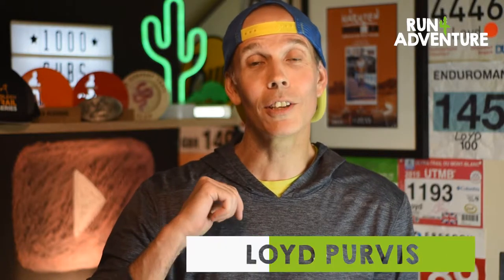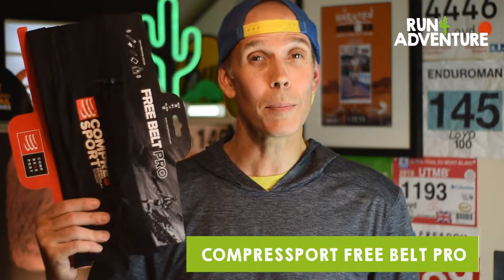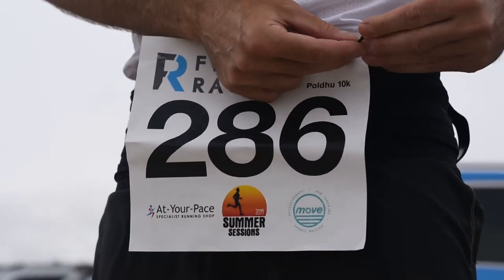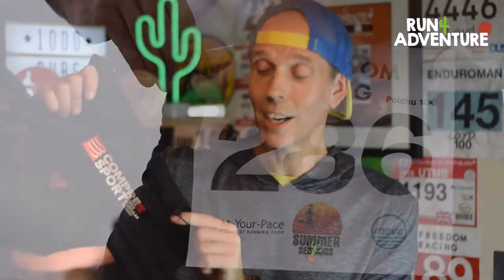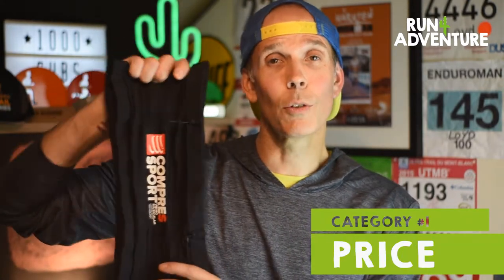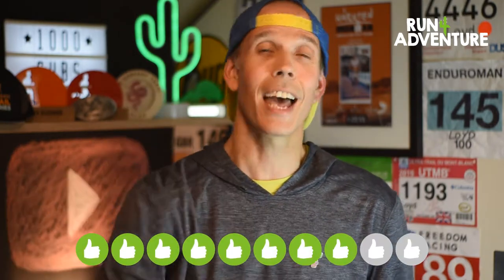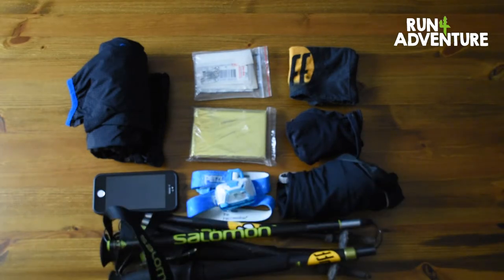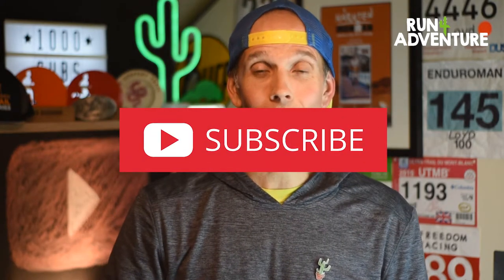COMPRESSPORT FREE BELT PRO Review | Run4Adventure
Having run with lots of different running belts over the years, I feel it puts me in a great position to review the Free Belt Pro from COMPRESSPORT.

Having run in the belt for a couple of months over lots of different distances with lots of different amounts of kit, we thought it was time we gave the belt a Run4Adventure review! Also we have included our top 3 tips when it comes to purchasing a practical running belt.

Camera gear used by Run4Adventure:

DJI Accessory Kit For Osmo Pockt

Flaming Energy by Nikolai Heidlas

Intro video:
No Limits Photography